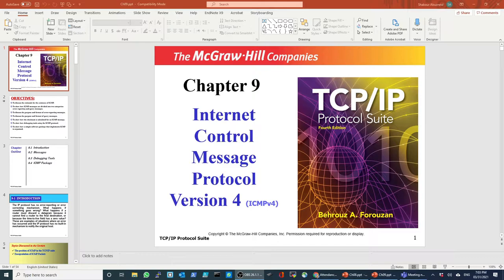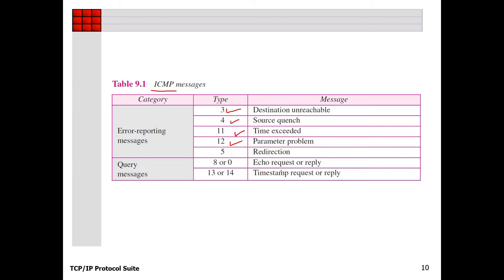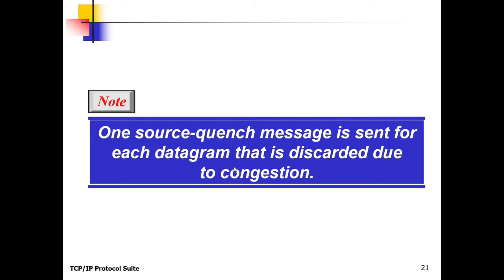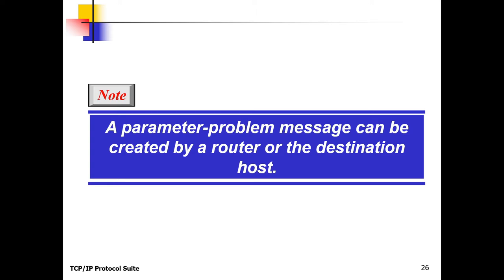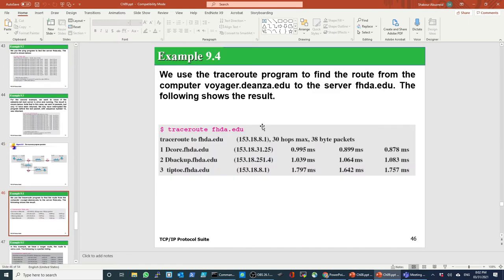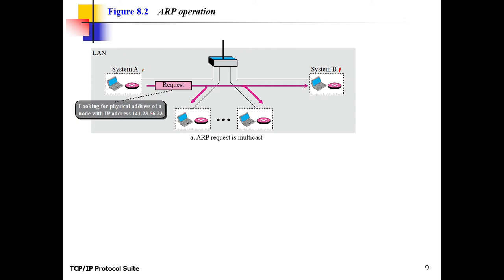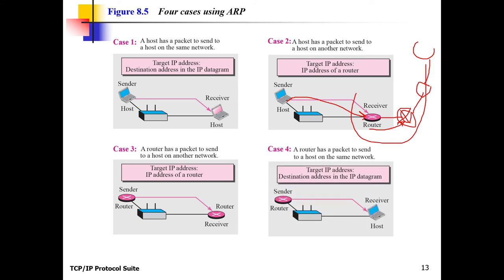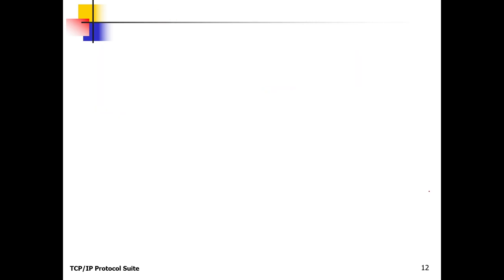DCC - Lecture 8